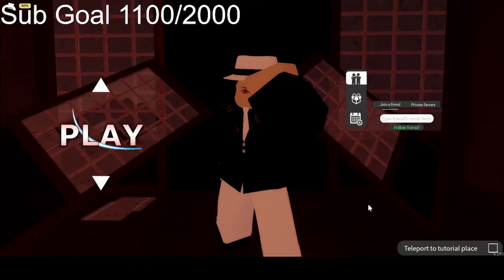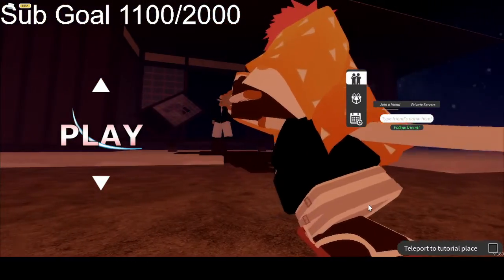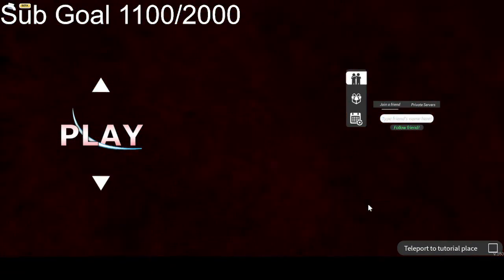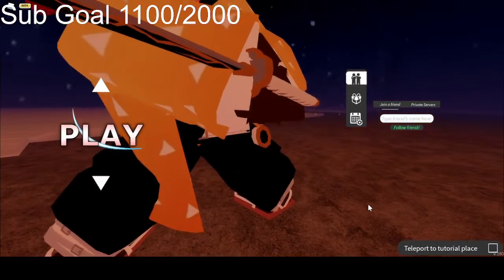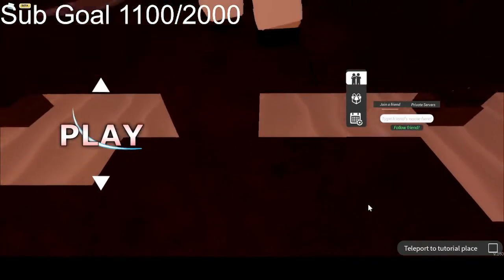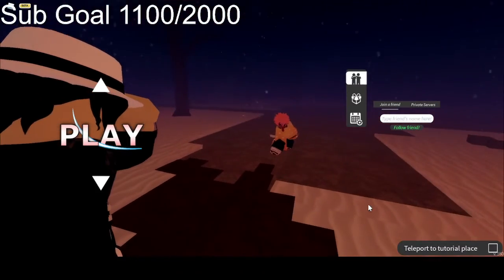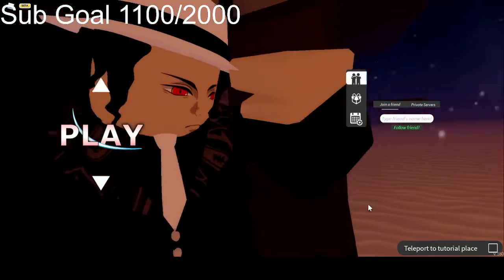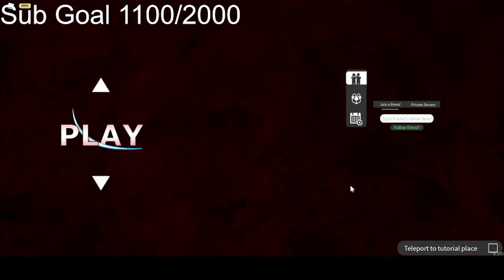Everything you need to know about update 1 in project slayers | Roblox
Update 1 in project slayer everything you need to know abt
everything that coming out in update 1 in project slayer
Project slayer update 1